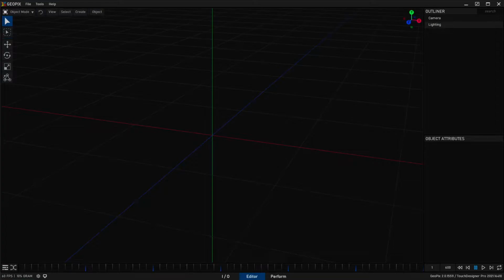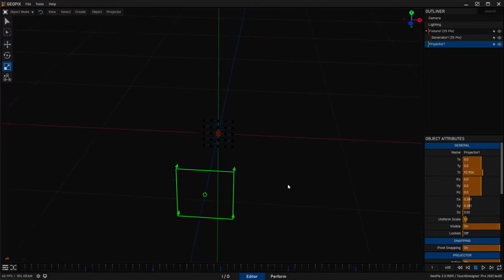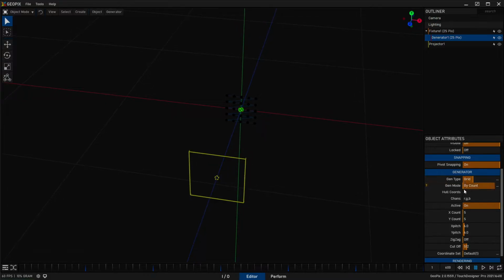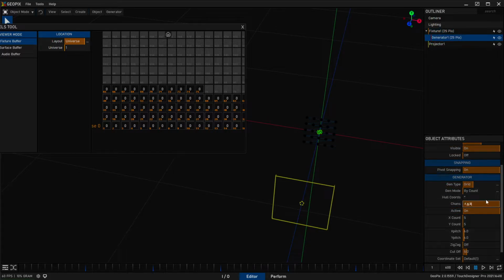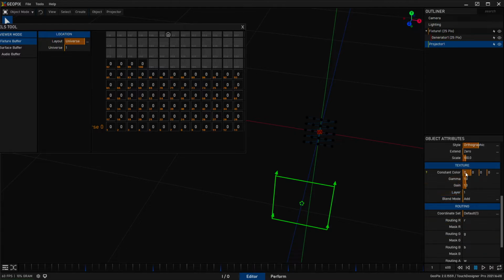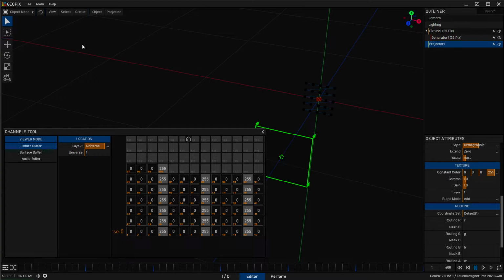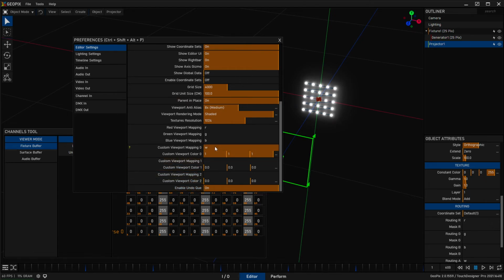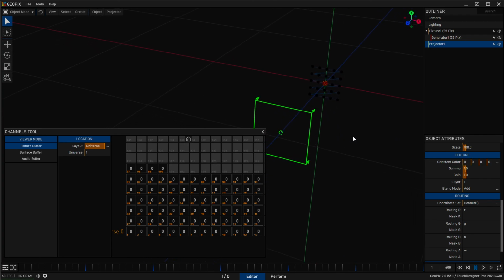controlling and visualizing rgbw pixels